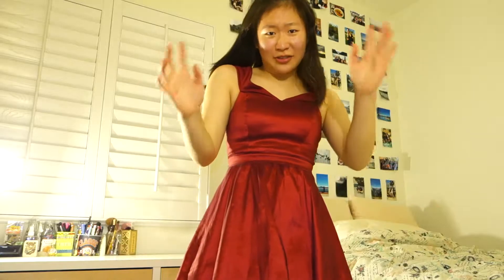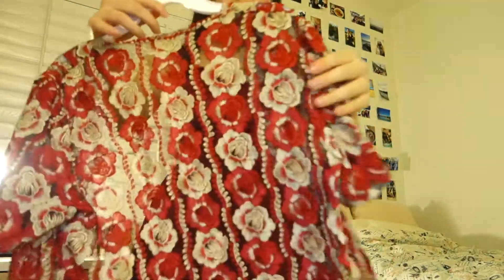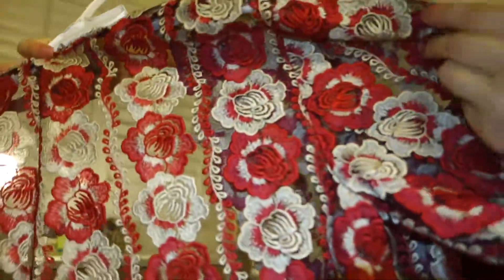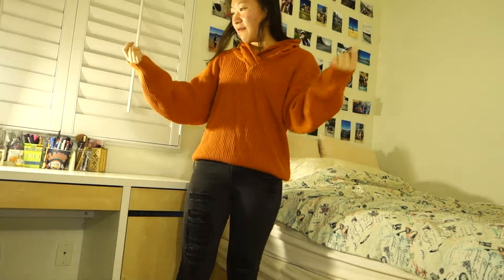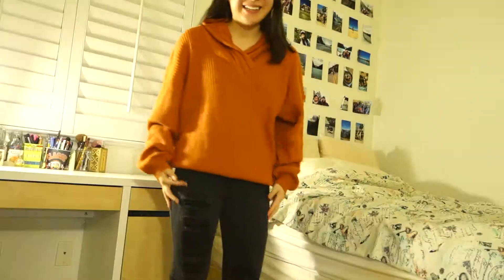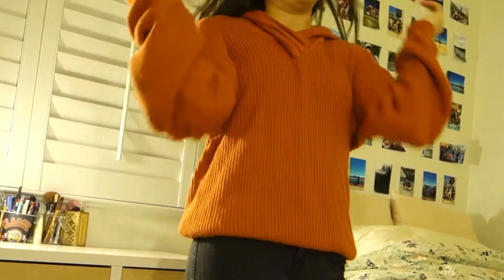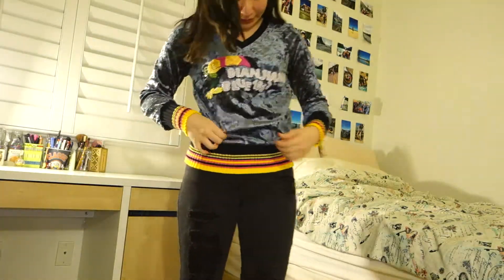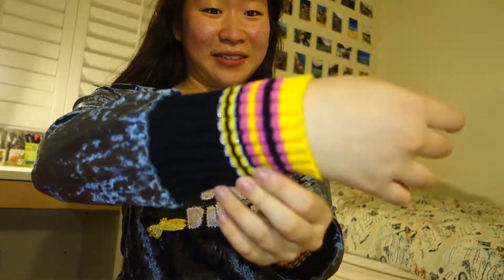Trying on my Sister's Clothes 😬 🤭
Hi friends!
Today I tried on some of my sister's clothes that I have never tried on before.
She gave me permission so, here we go :,)